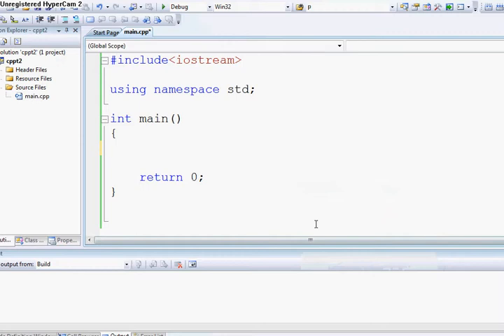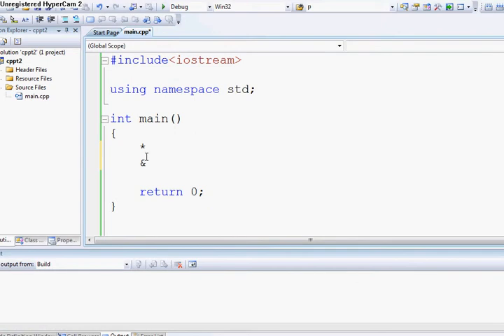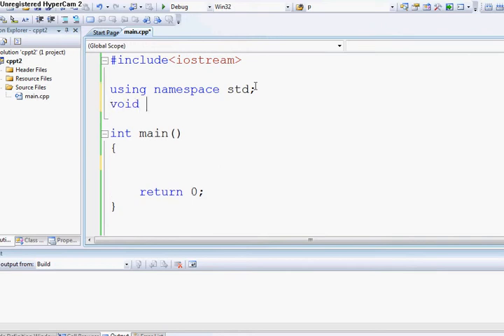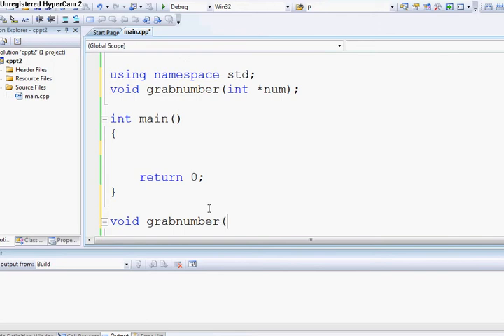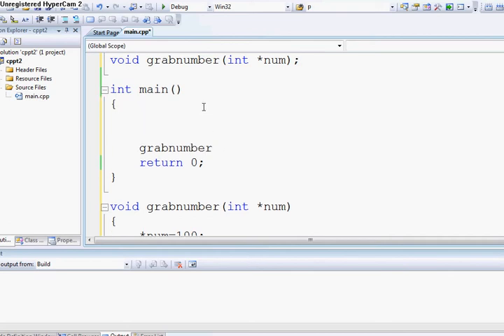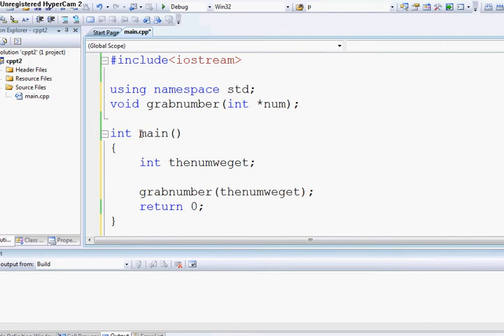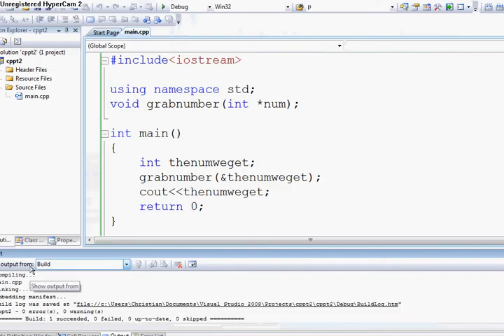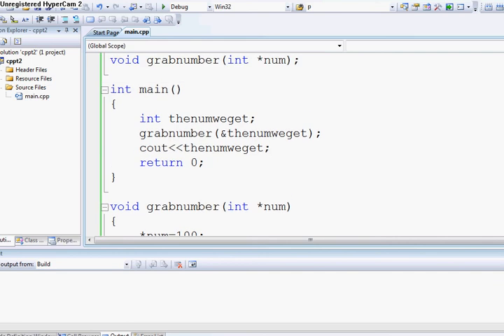C++ functions with pointers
This tutorial will show you how to make a function with a pointer in C++.